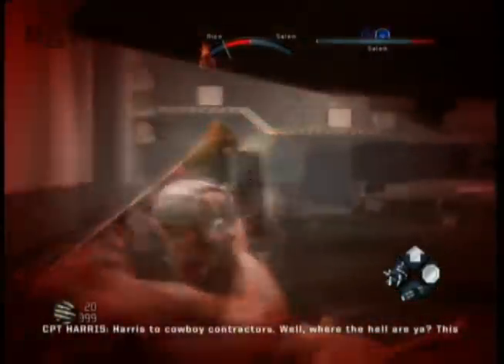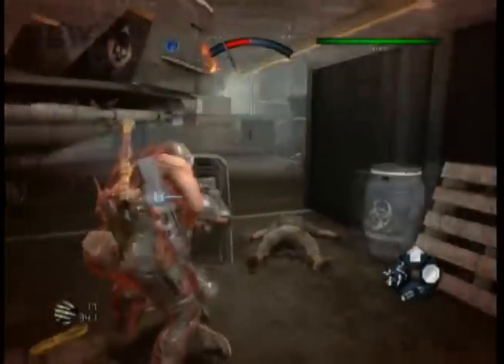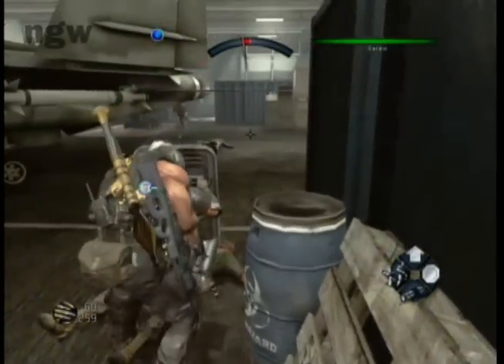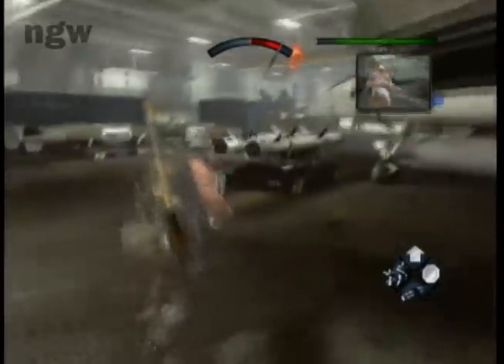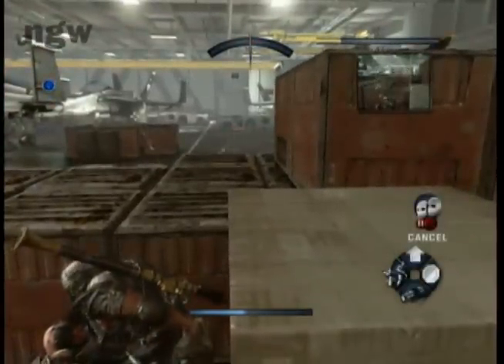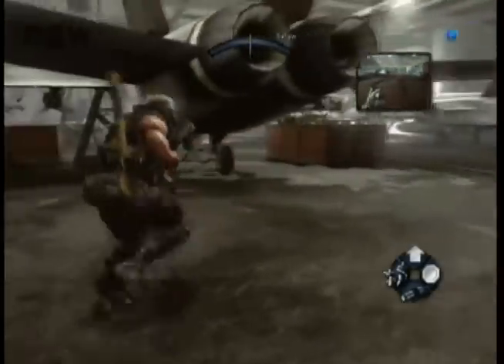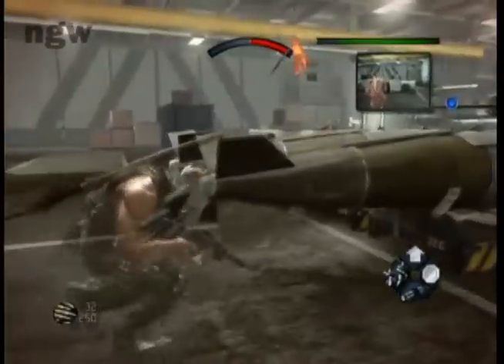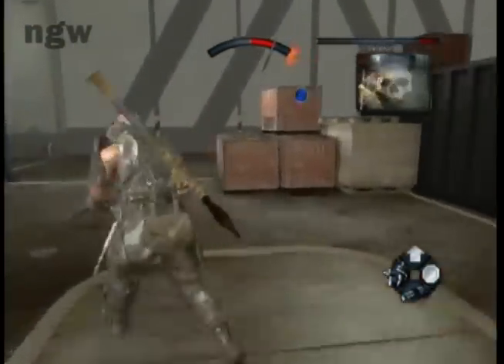Army of Two - Aircraft Carrier - Another Hanger (BB) | WikiGameGuides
Army of Two - Aircraft Carrier

NextGenWalkthroughs.com presents: Army of Two co-op guide!